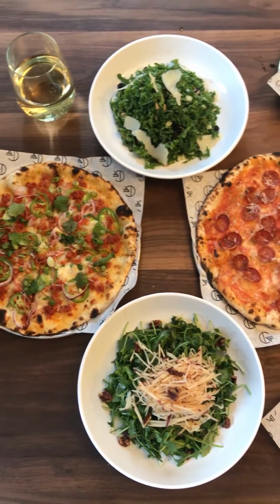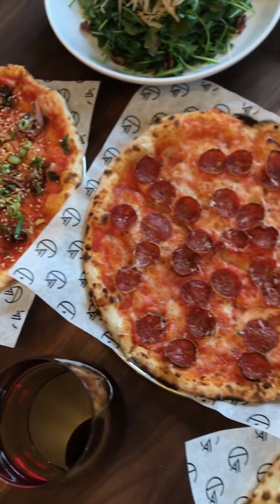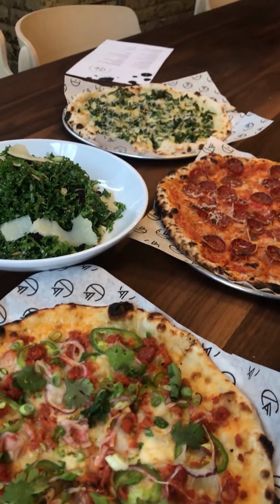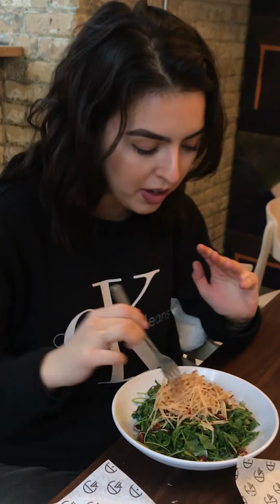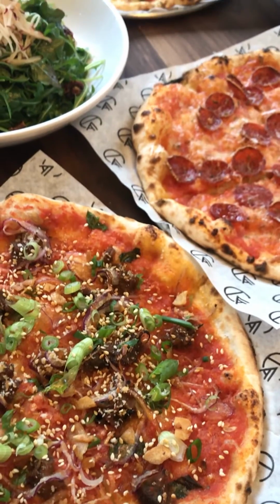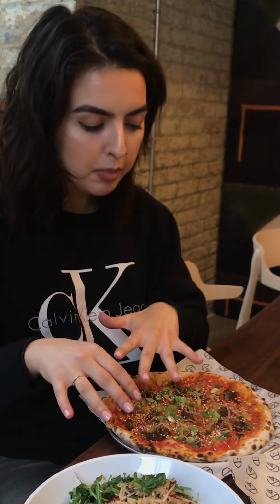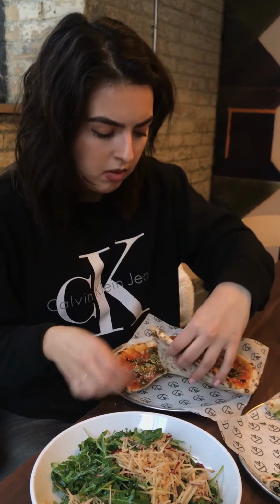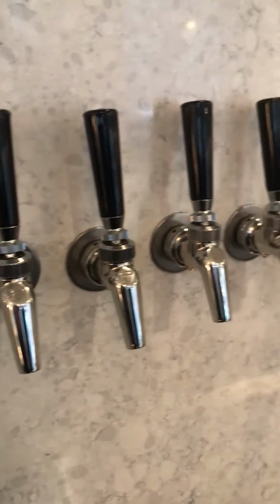EXPLORING TORONTO | Incredible Pizza at General Assembly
You HAVE to try the delicious pizza and wine on tap at General Assembly​ ASAP🍷

More about us : Narcity is the leading guide for everything happening, where people are hanging out and the best spots to eat in every city.

To read all our lists, whether to guide you to the best spots for a latte, to show you the latest beauty trends, or to make you forget your last relationship, the content you're searching for is right here: